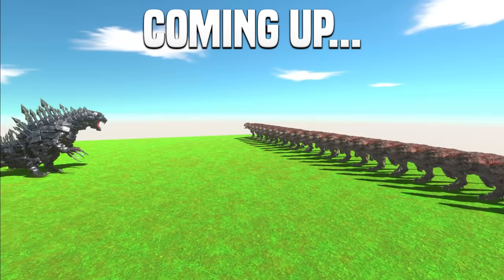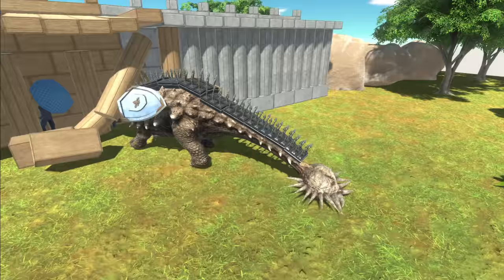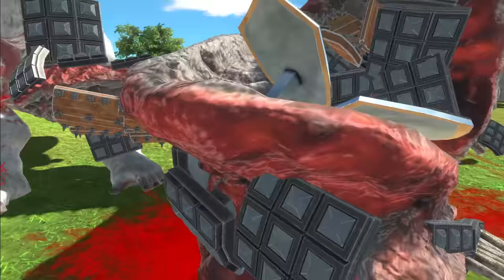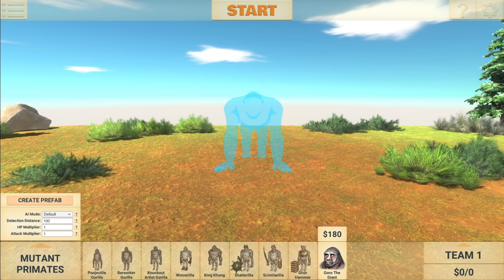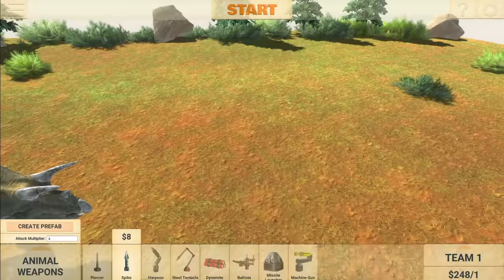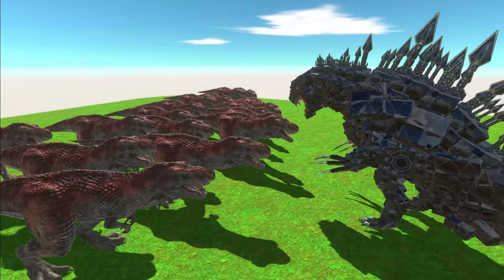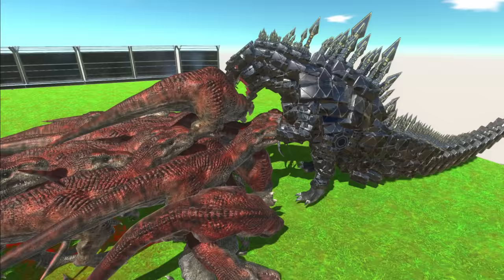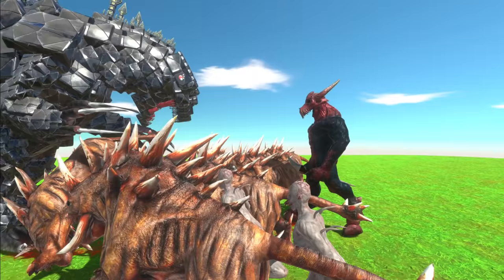Can GODZILLA Take Down T-Rex Army?! - Animal Revolt Battle Simulator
We've had Godzilla fight King Kong (Goro) in ARBS but let's see if he can take down an army of dinosaurs. I also got Mechagodzilla to see what would happen.

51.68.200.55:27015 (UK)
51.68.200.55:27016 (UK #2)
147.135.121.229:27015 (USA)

-Unturned Server-
Fudgy Gaming | Semi-RP | FudgyRoleplay.com | 24/7
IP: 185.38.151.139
Port: 28265